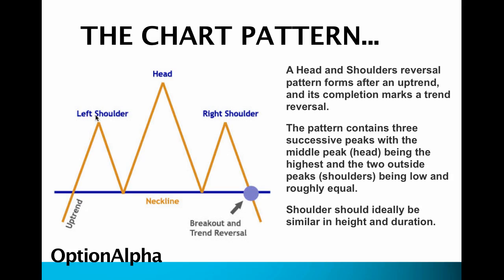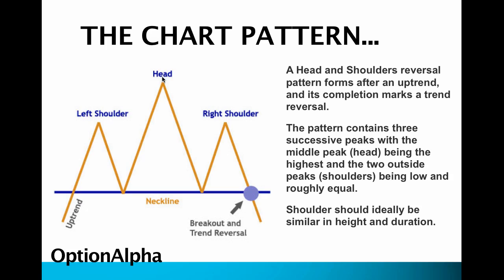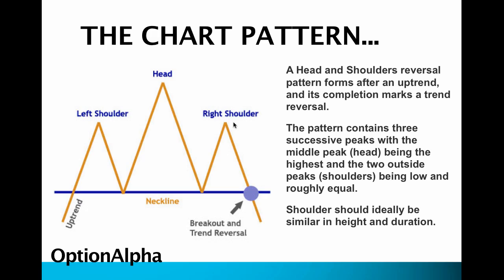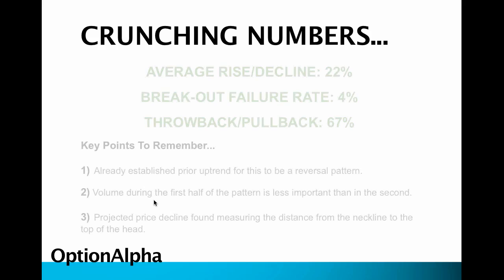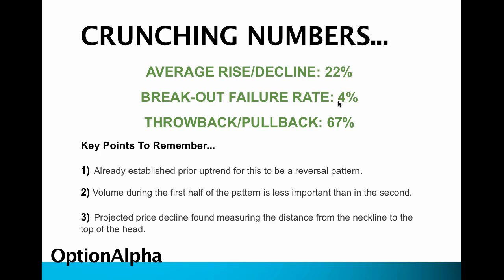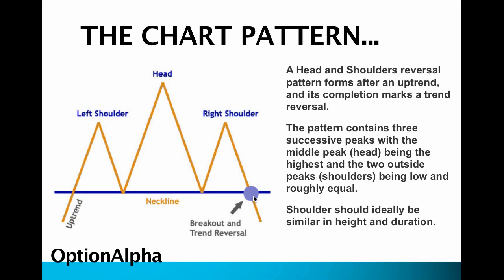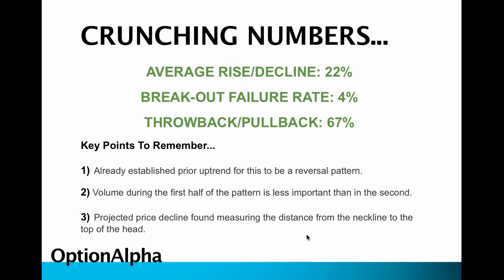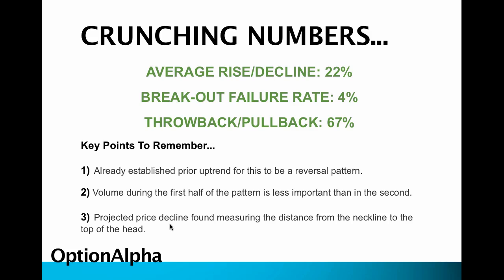How To Trade Head and Shoulders Top Chart Patterns - Technical Analysis - Stock Chart Patterns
Video Tutorial on How To Trade Head and Shoulders Top Chart Patterns

Interested in learning more about technical analysis? Check out our Technical Analysis Playlist for dozens of in depth videos that will show you everything you've ever wanted to know and more